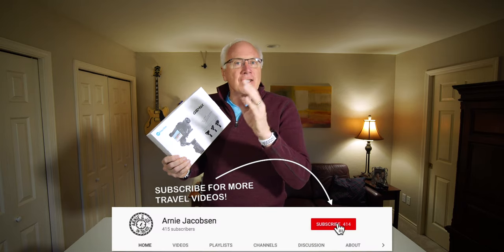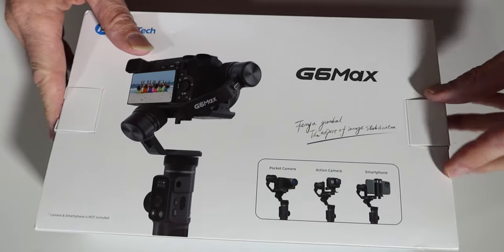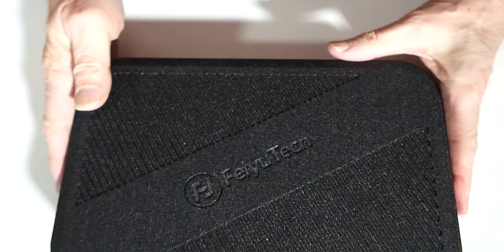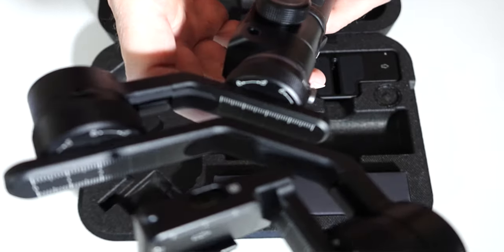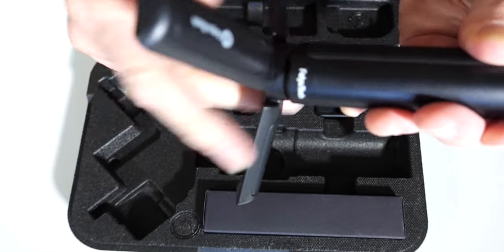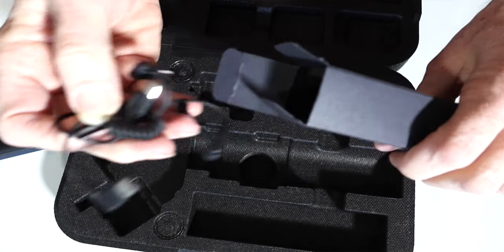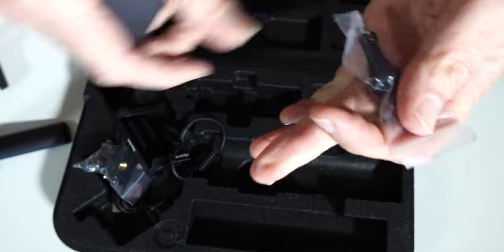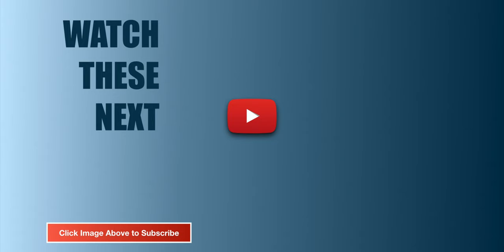Feiyu G6 Max Unboxing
So pumped to try out this really light gimbal that should be perfect for any Sony a6000, a6400, etc. This 3 axis gimbal has attachments to use as gopro gimbal and is maybe the best gimbal for smartphone users.